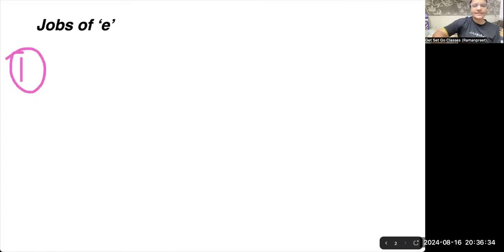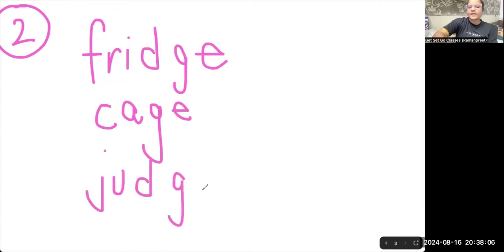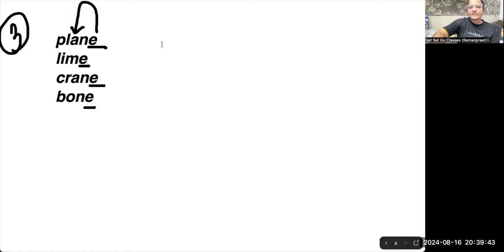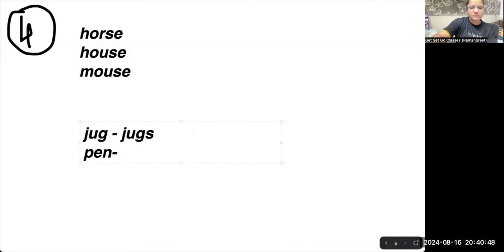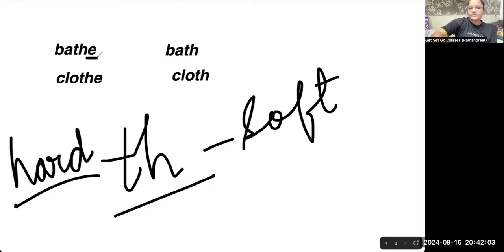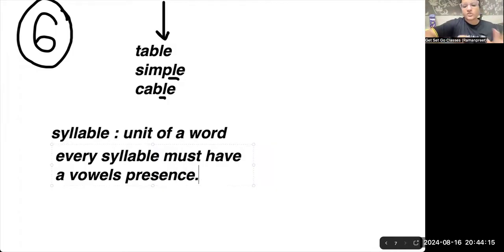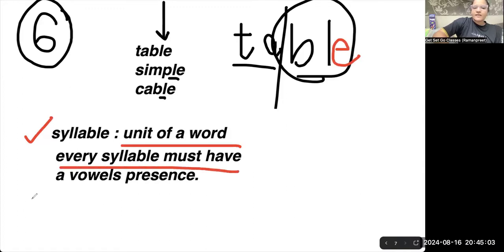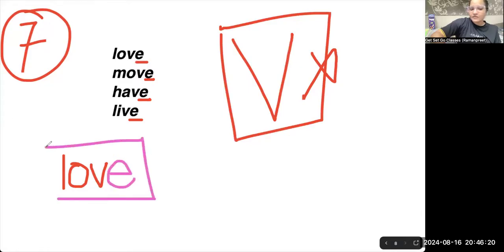Silent e spelling rule || why there is silent e in words?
📚 Unlock the Magic of Silent "E" in English! | Fun & Easy Learning 📚

Welcome to our latest educational video where we dive into the fascinating world of the silent "e" and its important roles at the end of words! 🧩✨

In this engaging video, we’ll explore:

🔤 What Silent "E" Does: Learn how this little letter changes the pronunciation and meaning of words.

✏️ Examples Galore: We’ll go through a variety of examples to show how silent "e" makes a big impact on word pronunciation.

🎓 Easy-to-Follow Rules: Discover the key rules that govern the silent "e" and how it helps with spelling and reading.

🎉 Interactive Practice: Put your knowledge to the test with fun exercises and quizzes designed to reinforce your learning.

Whether you’re a student, teacher, or just curious about English language quirks, this video will make mastering the silent "e" both enjoyable and educational.